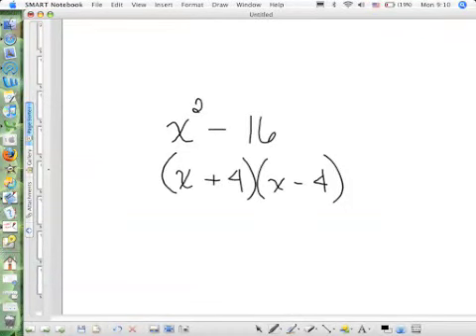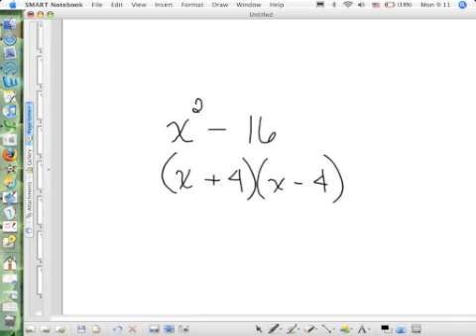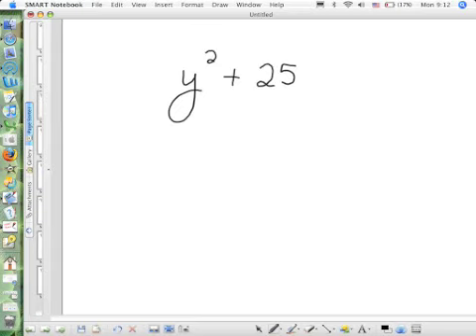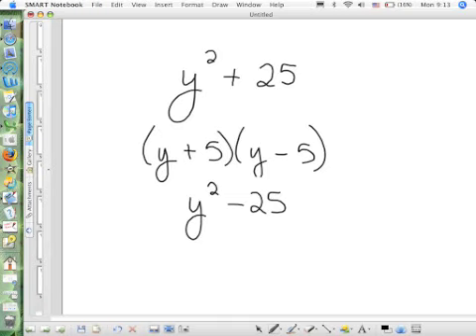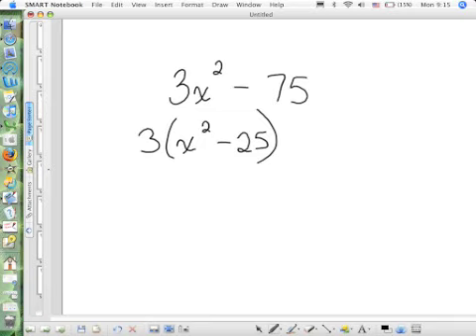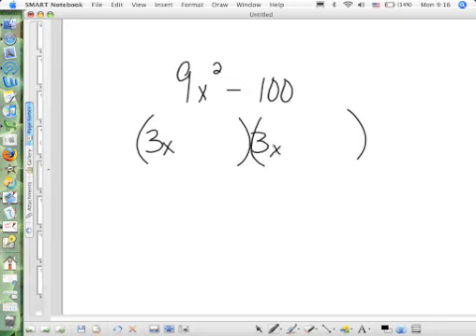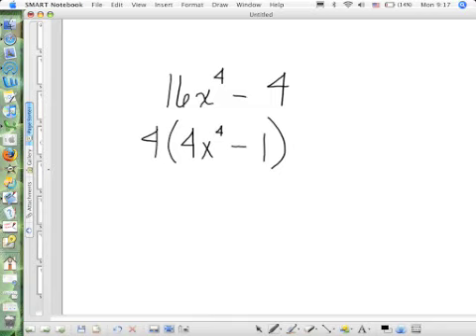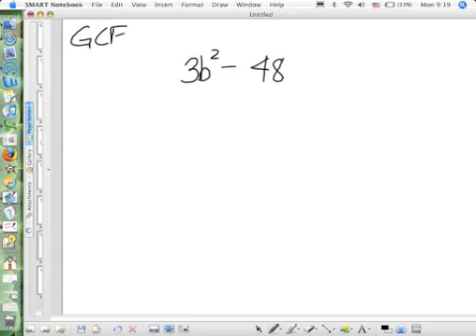Difference of Perfect Squares c